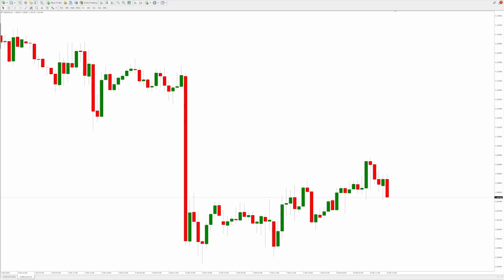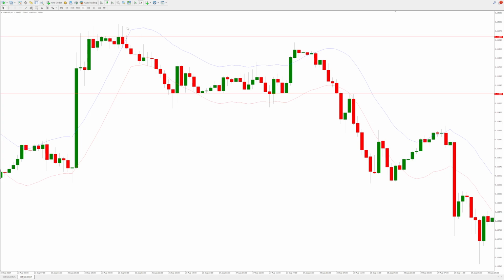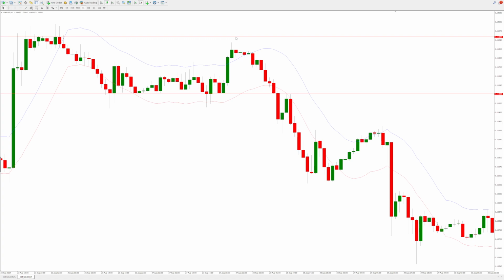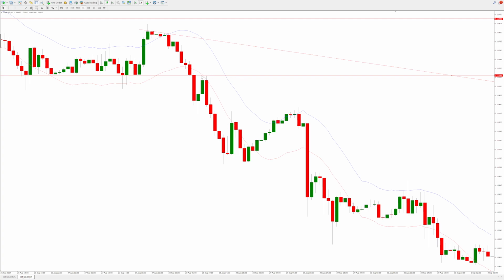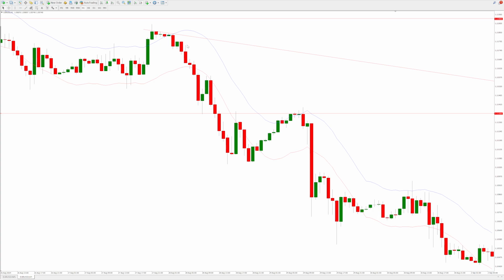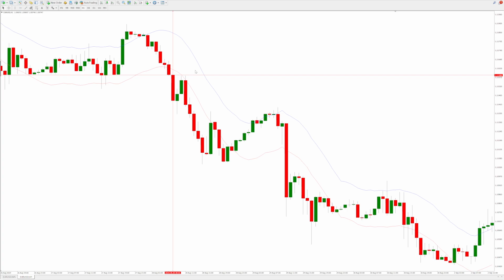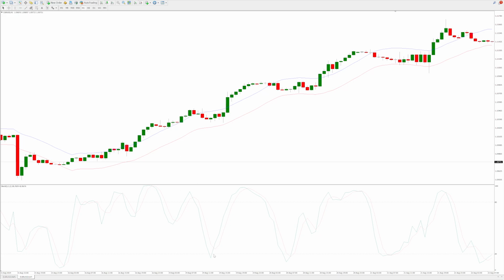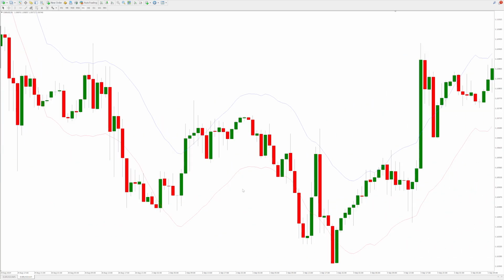How to Trade Reversals in MT4 & MT5 with the Trend Envelopes Indicator - Simple Forex Strategy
In this video, I’ll show you how to trade reversals using the Envelopes Indicator, a highly effective tool for identifying turning points in the market. The Envelopes Indicator helps traders spot overbought and oversold conditions, making it perfect for timing reversals.

We’ll cover the key settings you need to adjust, how to combine the Envelopes with other indicators for stronger signals, and tips to manage your risk. Whether you’re new to reversal trading or looking for an edge, this strategy is easy to follow and can be adapted to different markets.